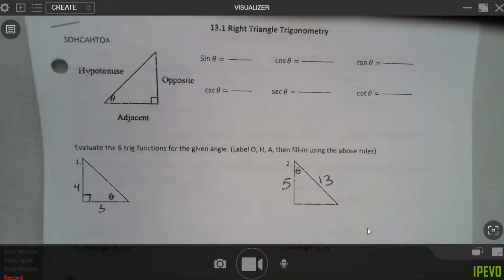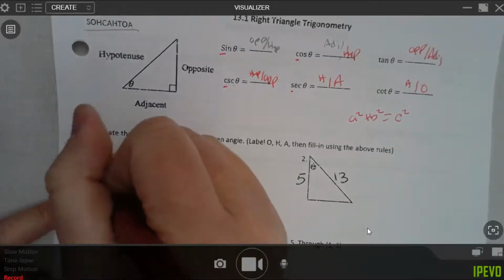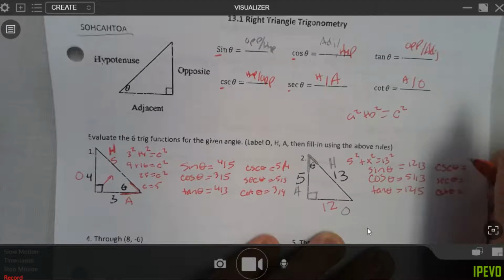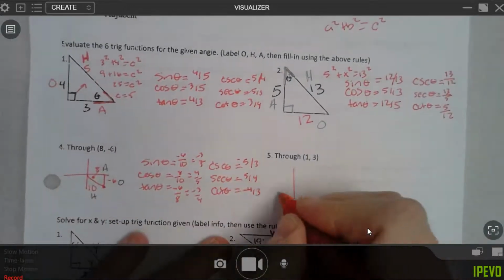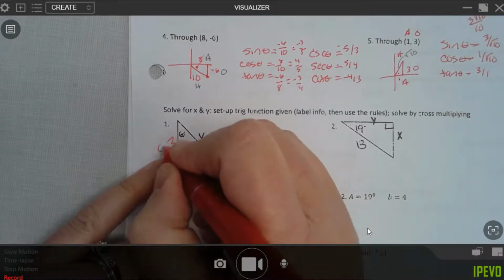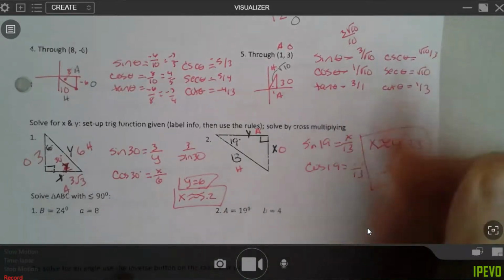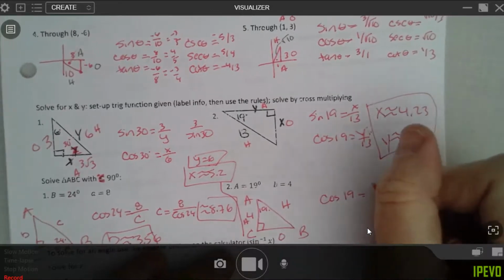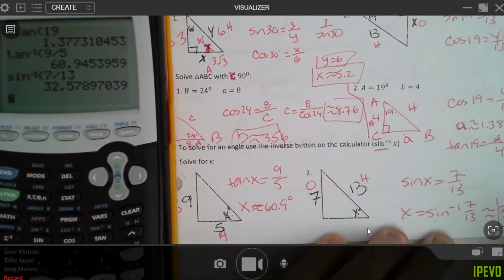HA2 13.1 Notes